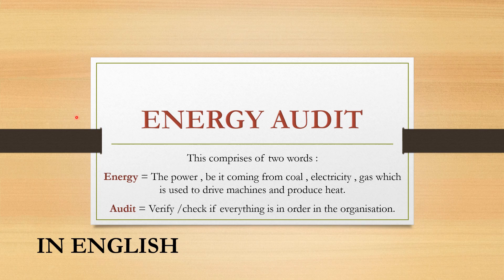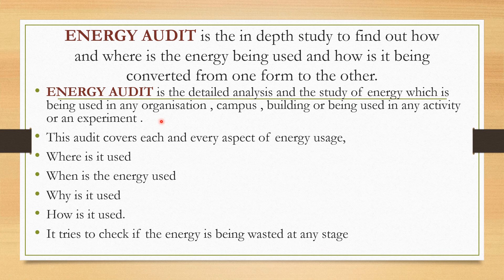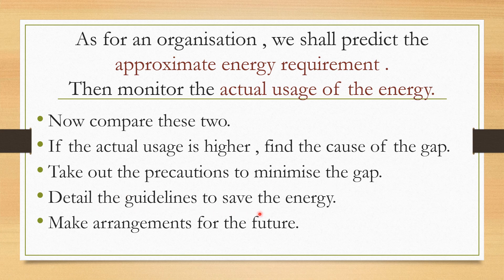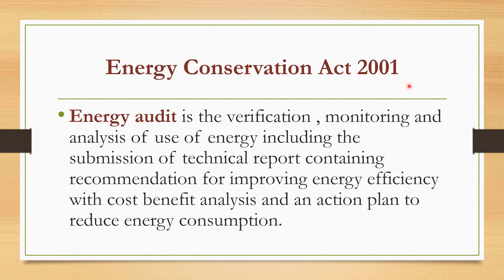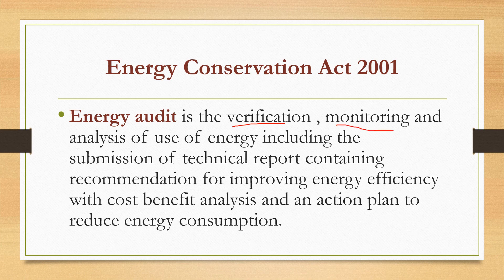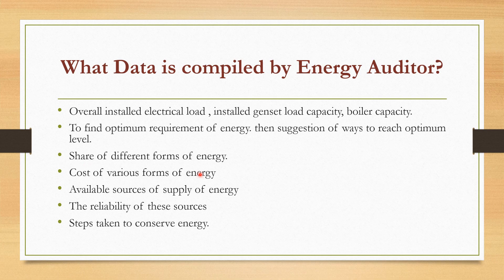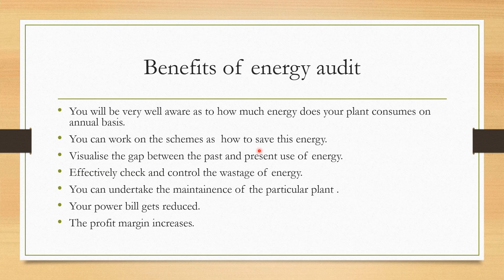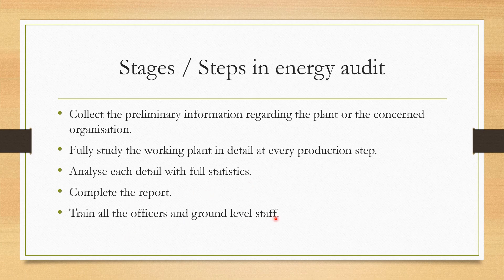ENERGY AUDIT /WITH EASY EXPLANATION/ IN ENGLISH